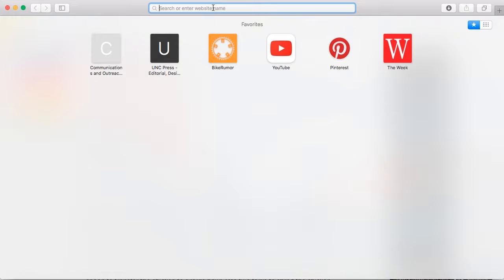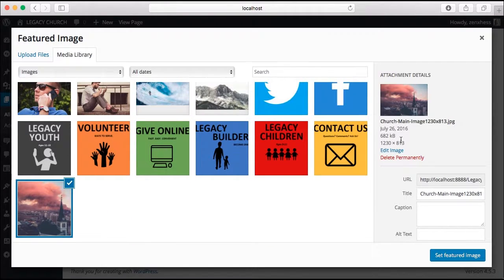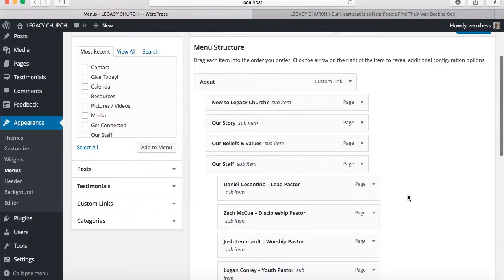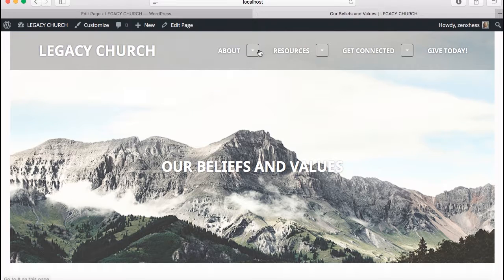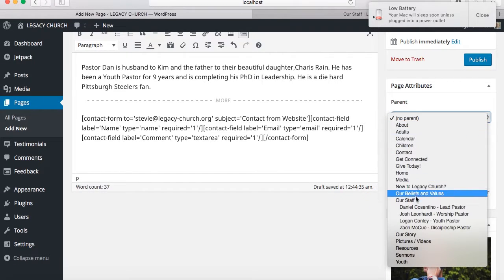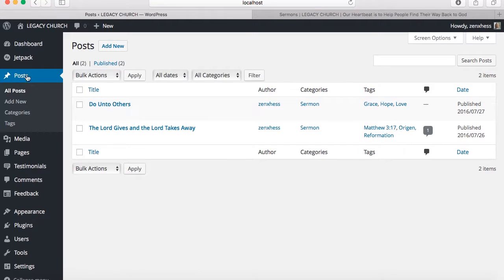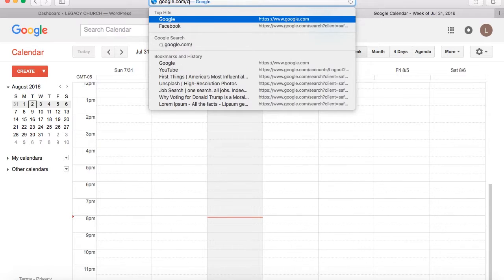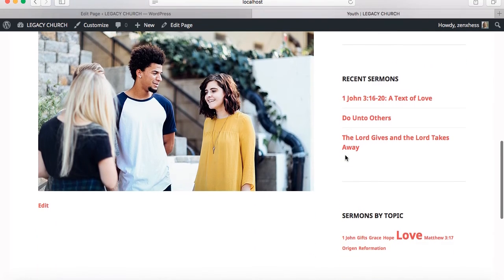Tutorial Video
Hi there! This video shows you how to use your new website on WordPress. The video is listed as "Private" so only you can see it.